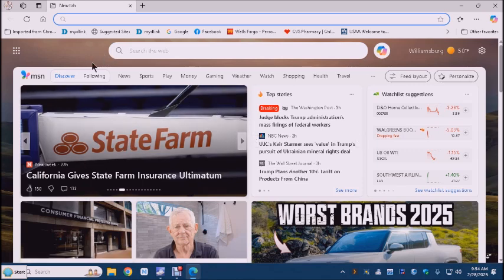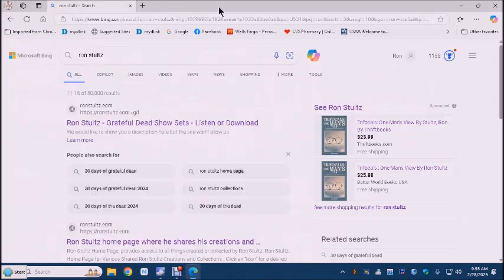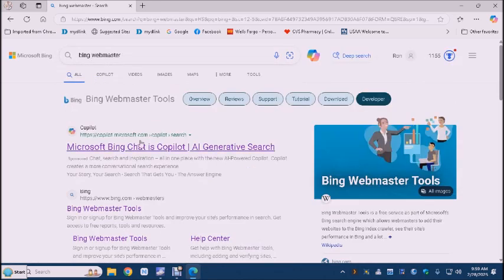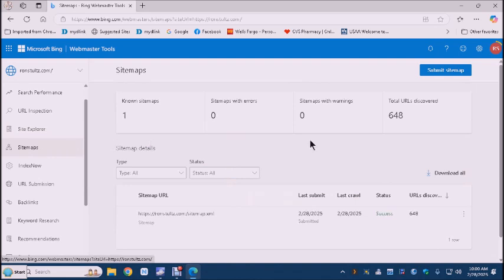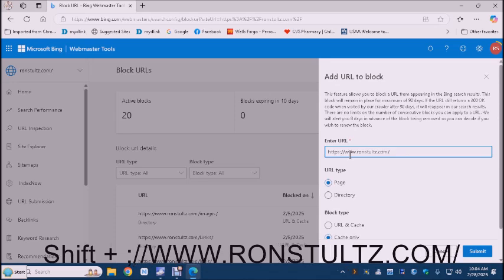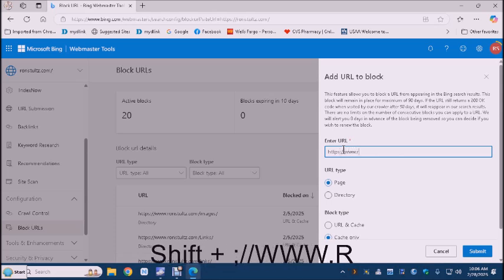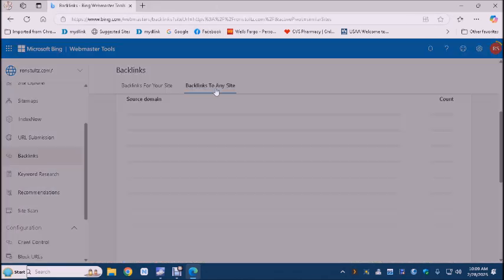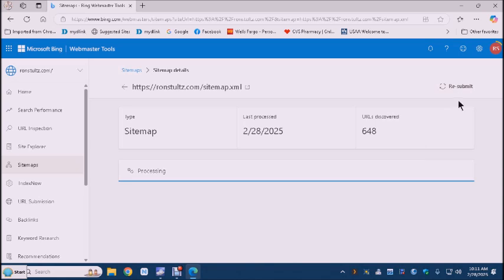Uncle Ron and Stuff - Bing Webmaster - Get Cache Pages Out of Index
My website is up on Bing but continues to want to use cached pages or actual website URL's because cache pages have backlink to them. Used to be you could "Disavow" backlinks but no more. Bing is supposed to eventually find invalid backlinks and ignore them. So how to get cached pages out of Bing? I show what I am trying at this point. Told that resubmission of sitemap and searching Bing over and over for your website will eventually forced a change in cached pages. "Yes" eventually, Bing will crawl and fix this indexing problem but all my efforts are to speed up that process. Perhaps "time" is the only solution but I continue to try to provoke Bing to take corrective actions now. Good luck.